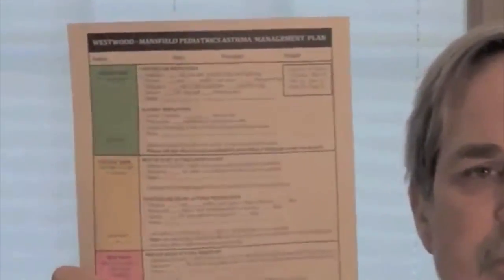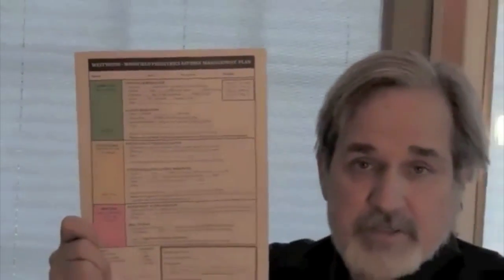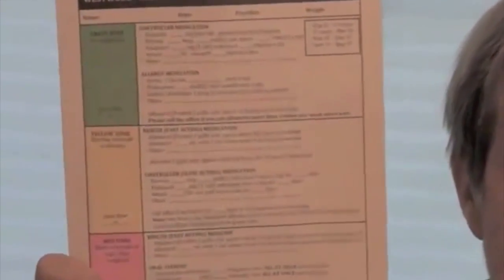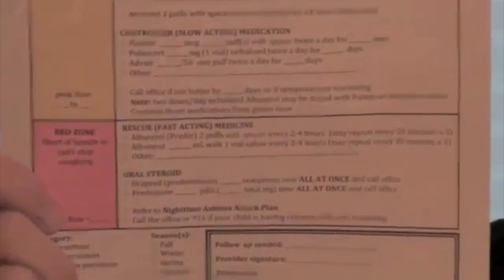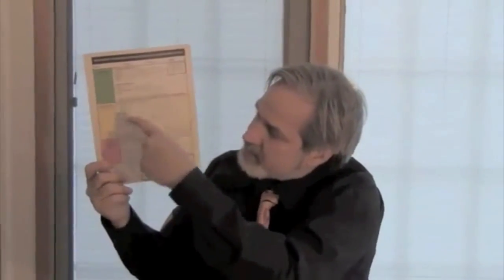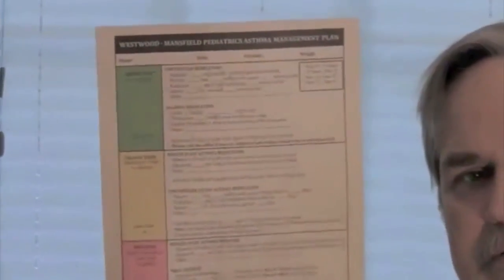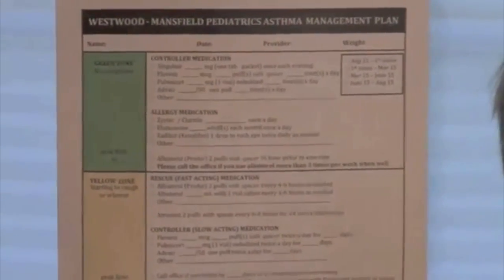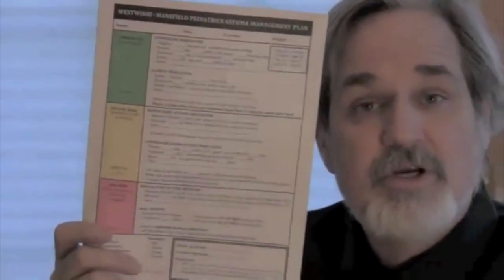Understanding Your Child's Asthma Management Plan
Dr. Hartman describes the different components of an Asthma Management Plan. He also discusses how to prevent asthma-related ER visits.